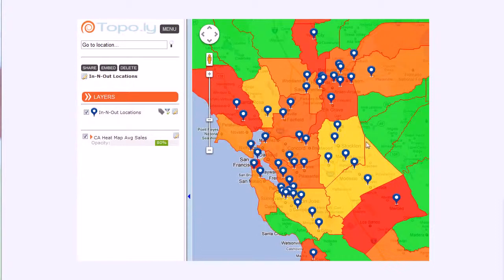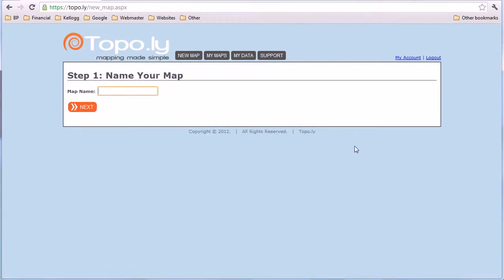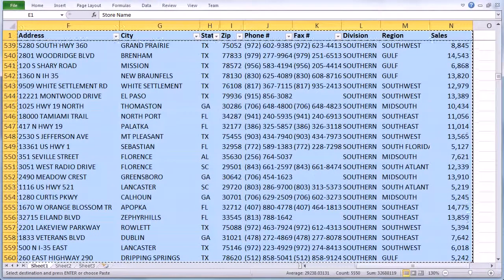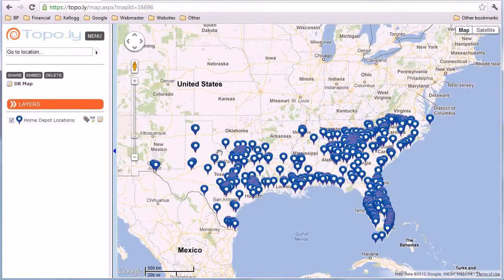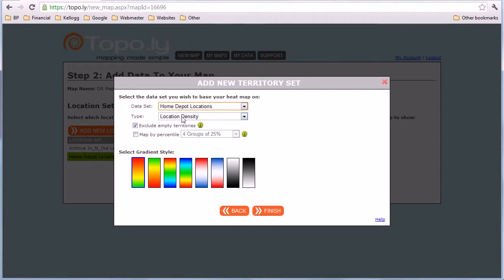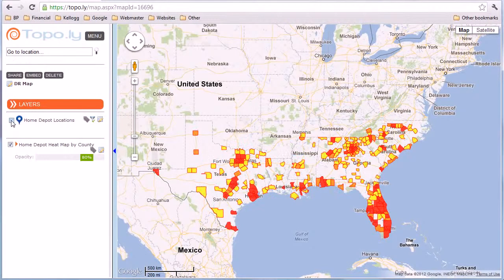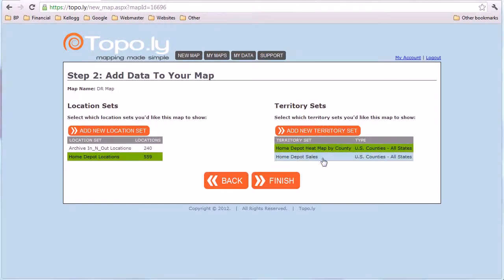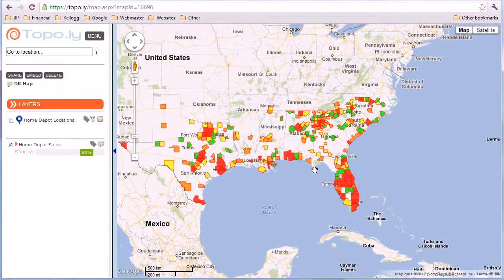Build Heat Maps in Topo ly for Disaster Recovery or Risk Mitigation